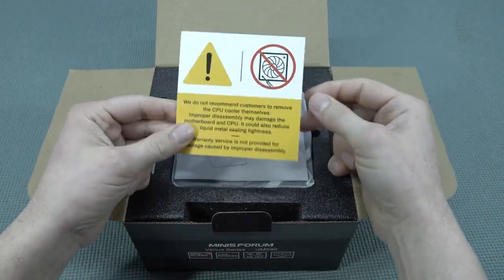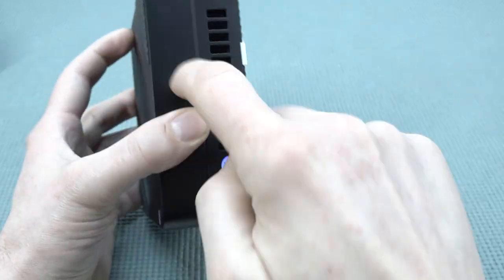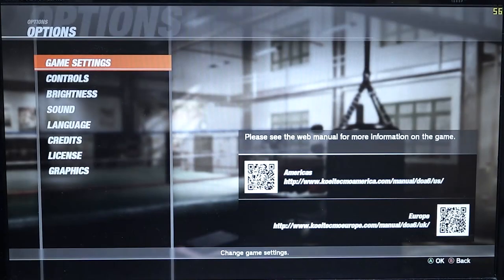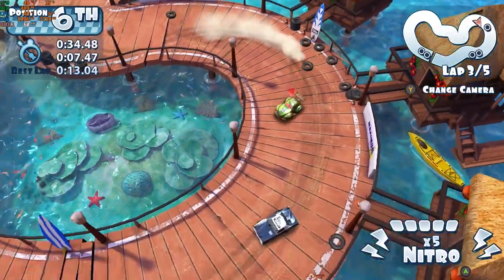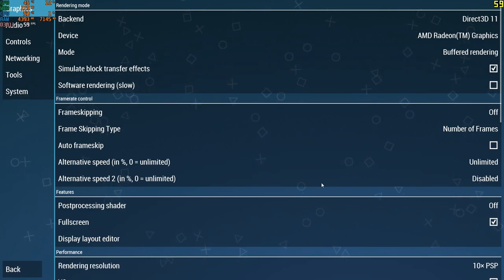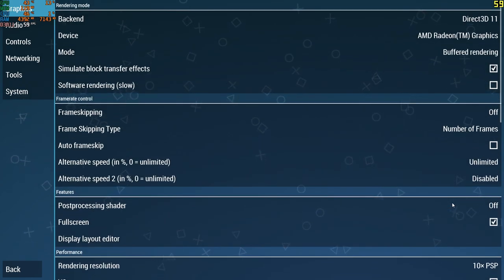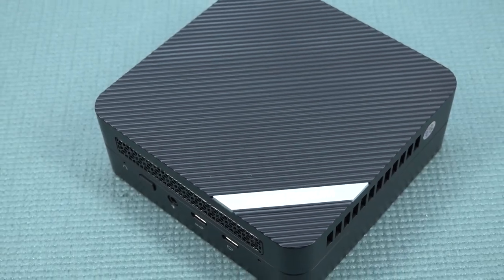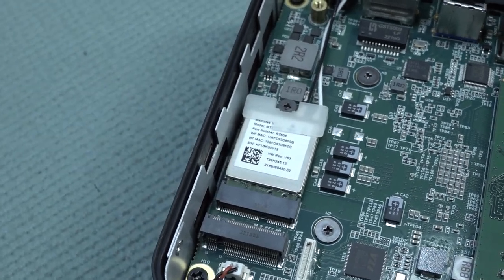A Great Mini PC For Windows Gaming & Emulation ? .. MinisForum UM590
Let's look at this UM590 Mini Gaming PC from Mini Forum and let's find out what we can do when it comes to Windows Emulation & Gaming Performance.

Naughty Skipping: 0:00
Unboxing: 0:34
Wicked Nerdy Time With Specs: 1:34
Windows Game Testing: 2:20
Emulation Testing (Windows) 7:37
Teardown: 10:36
Conclusion: 11:32